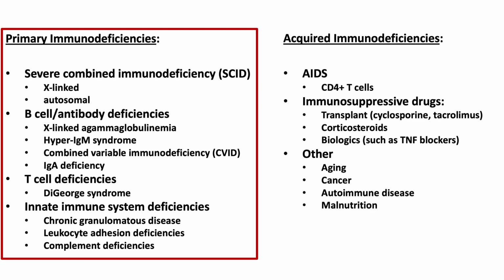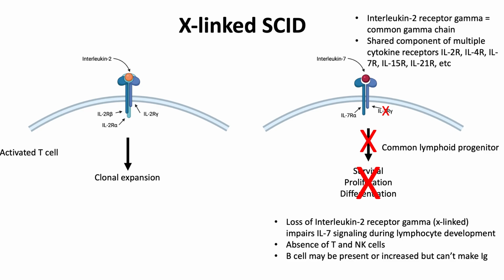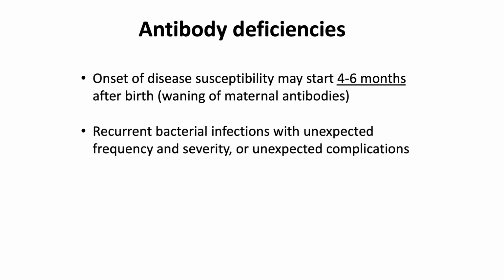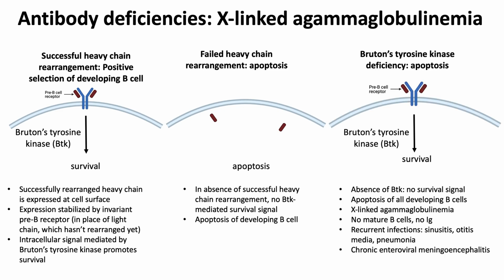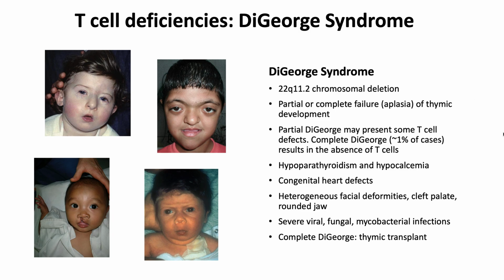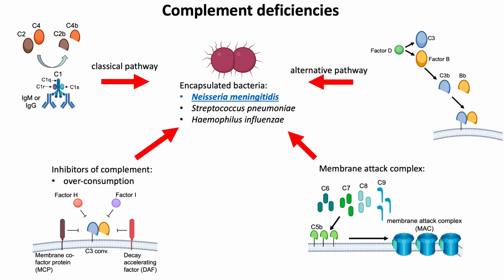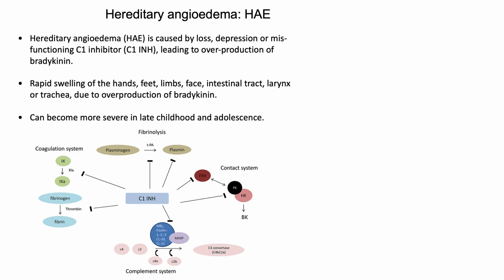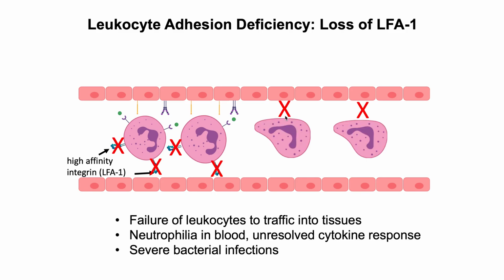Primary Immunodeficiency 2025